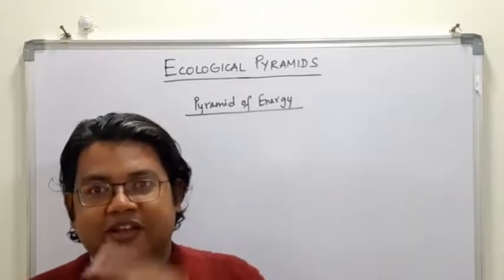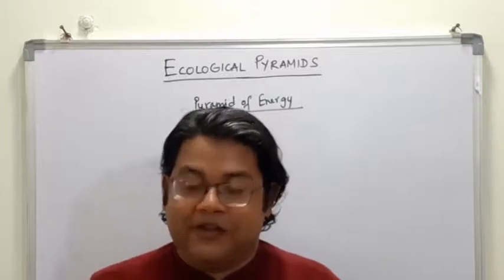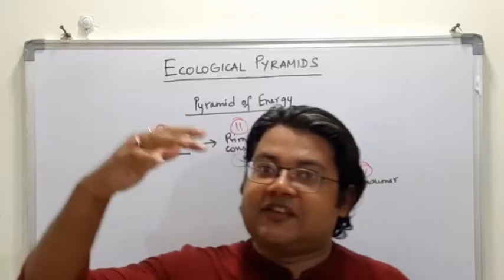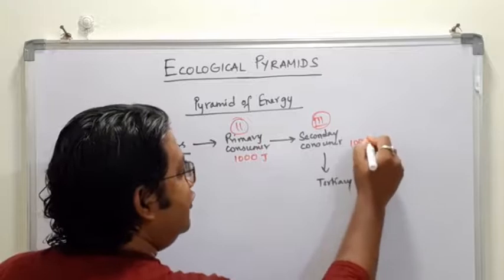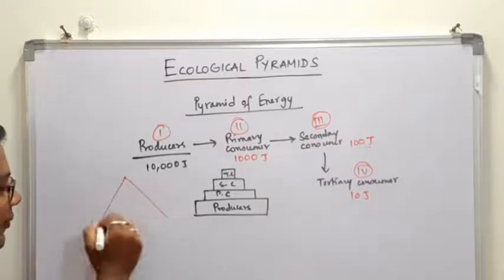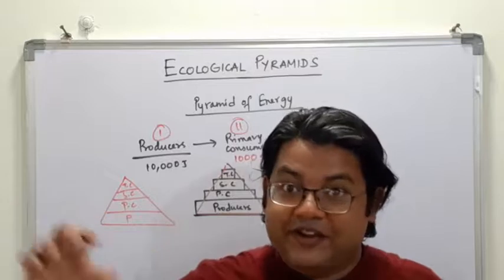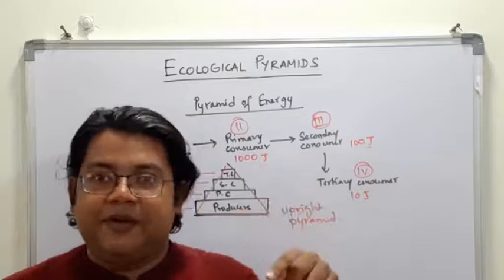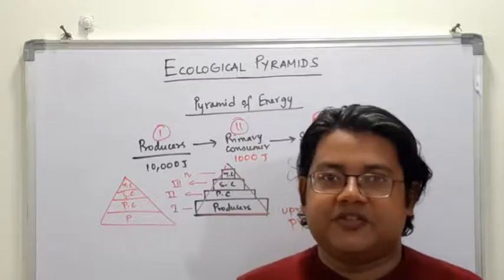Ecological pyramids (Part III): Pyramid of Energy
The video describes the concept of Ecological pyramids of energy